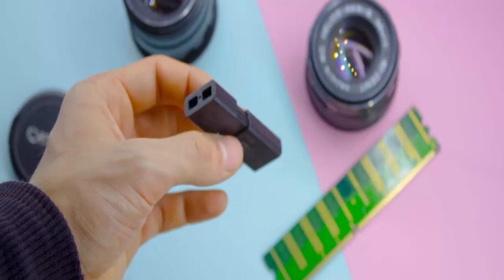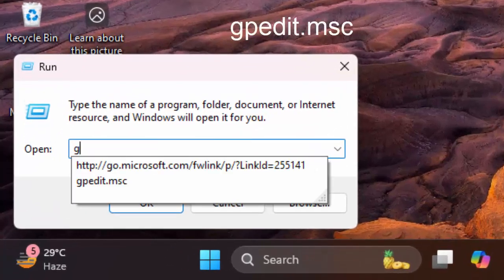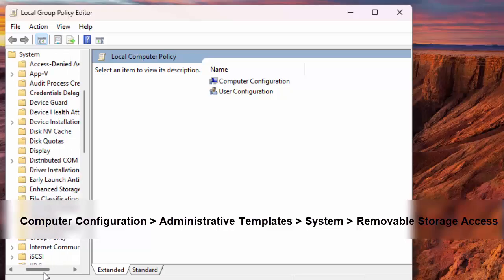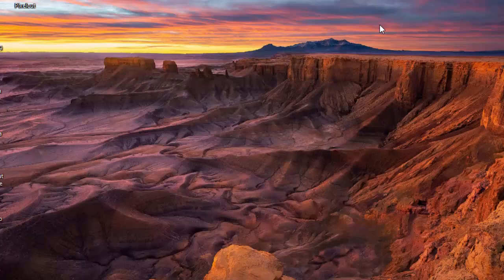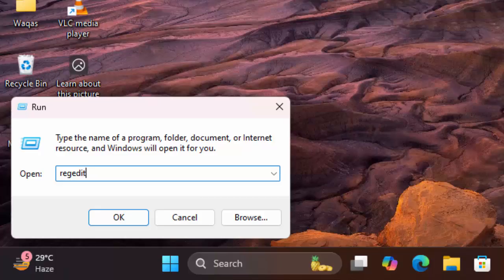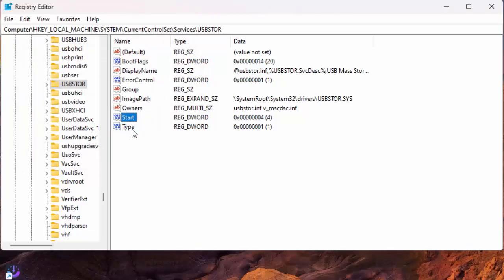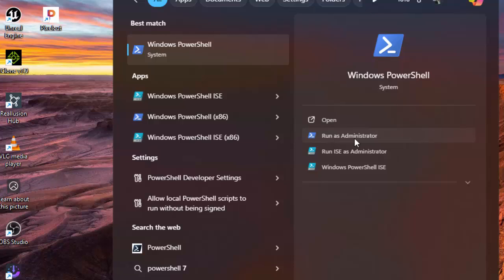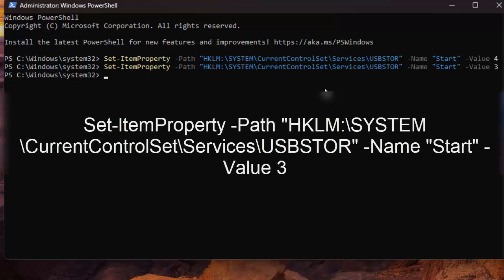3 Ways to Block USB Storage Devices on Windows 11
Blocking USB storage devices on a PC is a common security measure taken by organizations and individuals to protect data and systems.
🔐 1. Prevent Data Theft (Data Leakage)
USB drives can be easily used to copy and steal sensitive files.

Insider threats (e.g., disgruntled employees) may transfer confidential data to a USB device and walk out undetected.

🦠 2. Protect Against Malware & Viruses
USB drives are a common source of malware infections, including:

Ransomware
Keyloggers
Worms (like Conficker)

Disabling USB storage reduces the risk of introducing malicious code into the system.

🛡 3. Enhance Organizational Security Policies
Organizations often block USB access to comply with data protection regulations (e.g., GDPR, HIPAA).

It helps enforce strict access control and data handling policies.

💼 4. Control Unauthorized Software Installation
Some users might bring pirated software or tools that are not approved by IT.

Blocking USB devices prevents unapproved applications from being installed via flash drives.

🔒 5. Maintain System Integrity
Prevent users from modifying system settings to bypass security.

Critical in settings like banks, hospitals, the government, or exam centers.

🖥️ 6. Prevent Distraction and Misuse
Users may bring media content, games, or other distractions on USB drives.

Blocking USB ports keeps PCs focused on intended tasks.

In Windows 11, you can use a graphical or command-line method to block the USB ports on your computer.

Method 1
gpedit.msc

Method 2
regedit
HKEY_LOCAL_MACHINE\SYSTEM\CurrentControlSet\Services\USBSTOR

Method 3
PowerShell
Set-ItemProperty -Path "HKLM:\SYSTEM\CurrentControlSet\Services\USBSTOR" -Name "Start" -Value 4

To re-enable USB storage devices
Set-ItemProperty -Path "HKLM:\SYSTEM\CurrentControlSet\Services\USBSTOR" -Name "Start" -Value 3